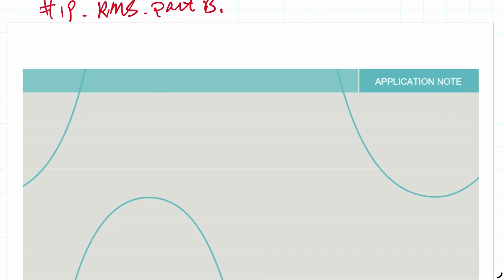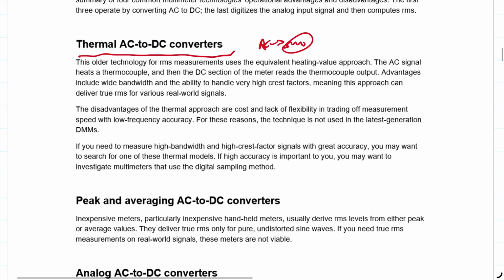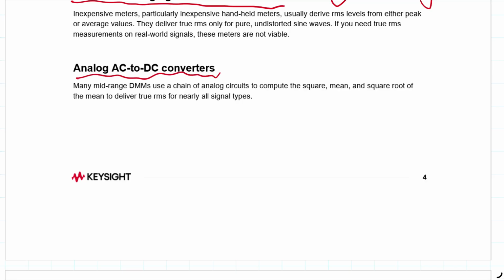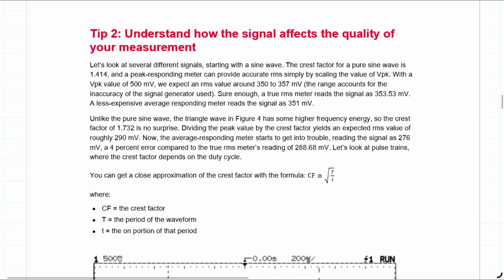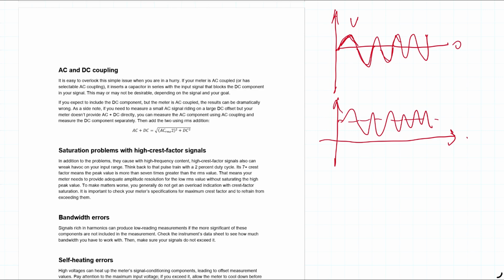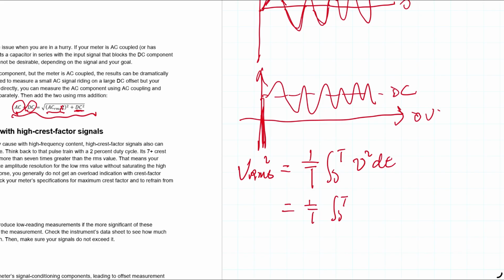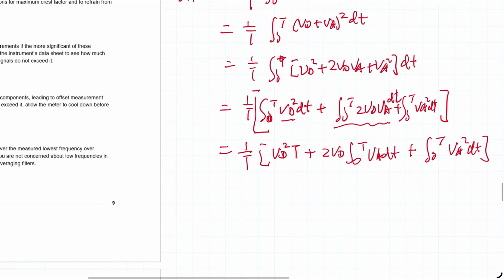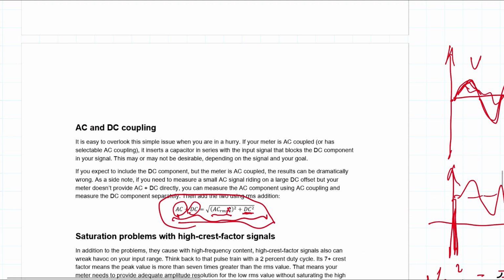#19 RMS part2 how to measure RMS? True RMS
Part 2 of RMS, how to measure RMS? What is true RMS?